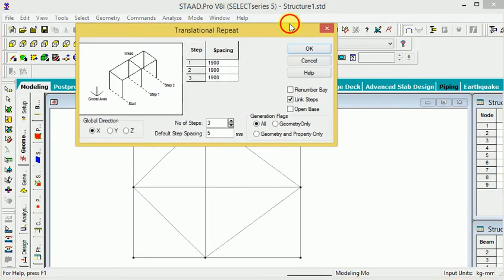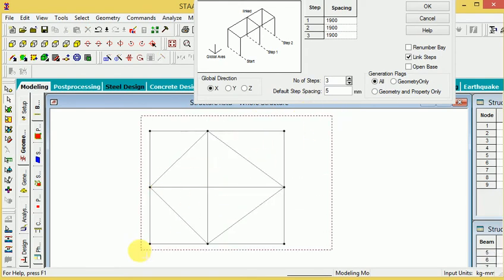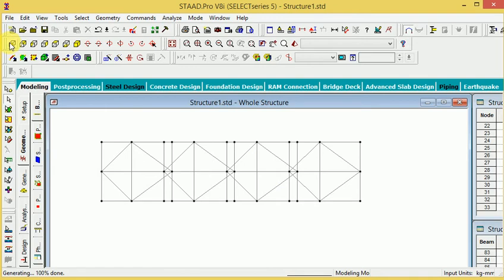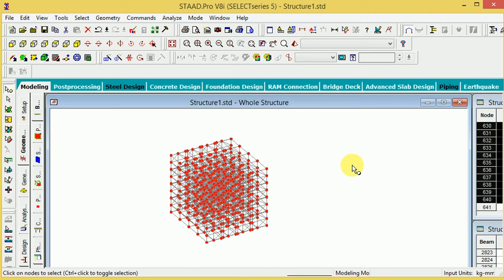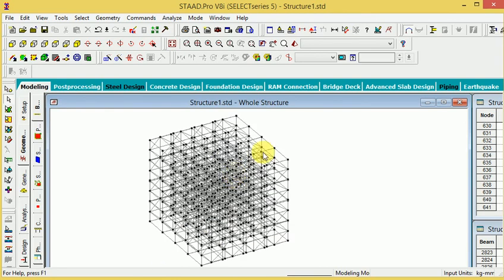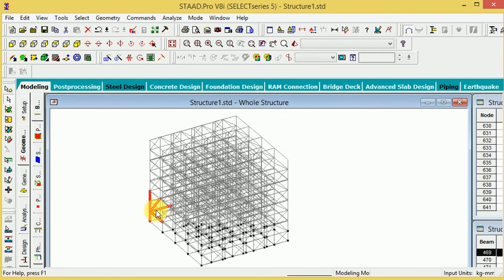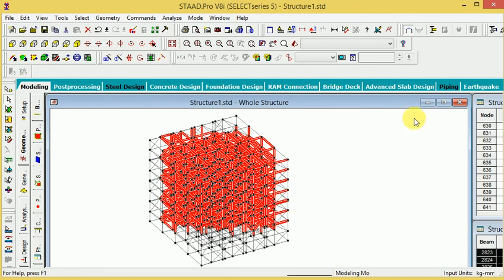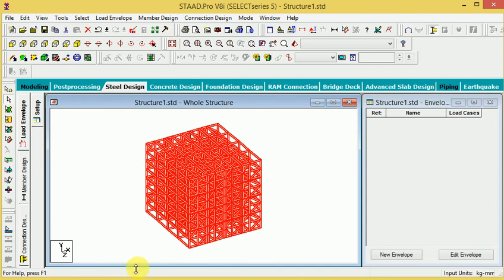how to use cursor utilisation in selecting member with the help of staad pro#Staad pro Tutorial-19#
This is make for learning purpose how to use cursor utilisation in selecting member with the help of staad pro best practices of cursor command in staad pro